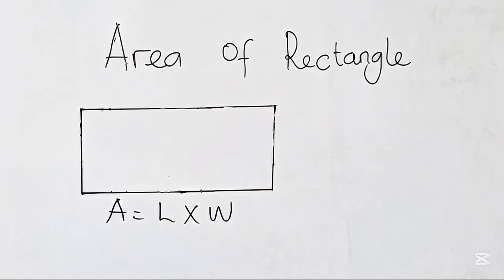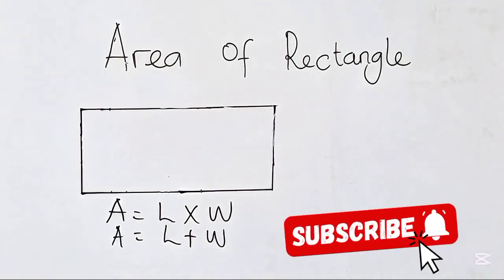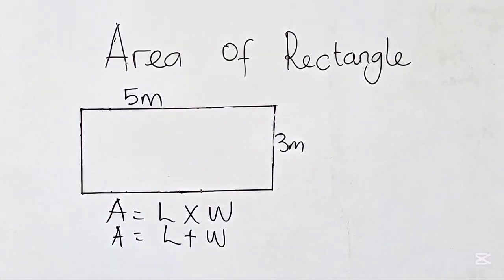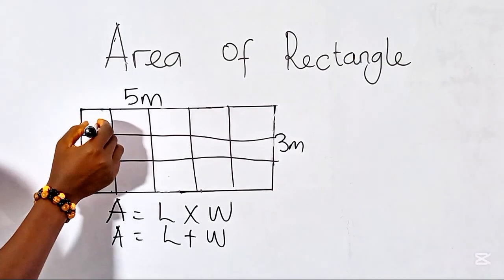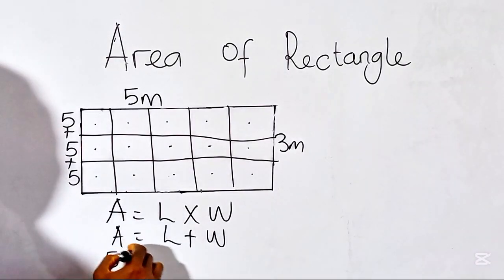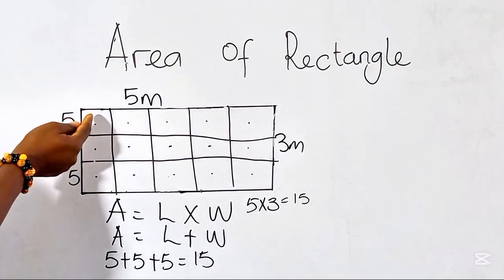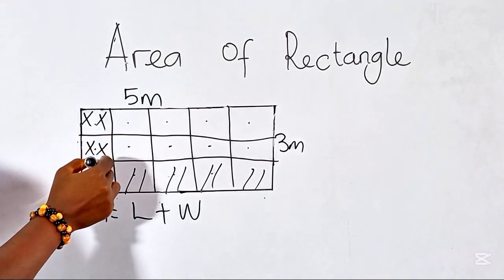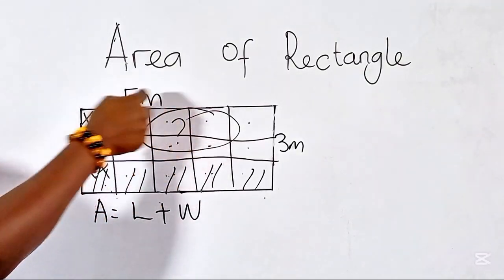Why Area is Length times Width (NOT Length Plus Width) || Area of Rectangle